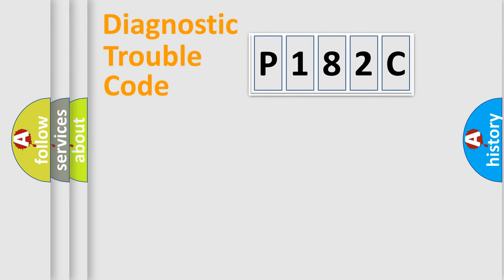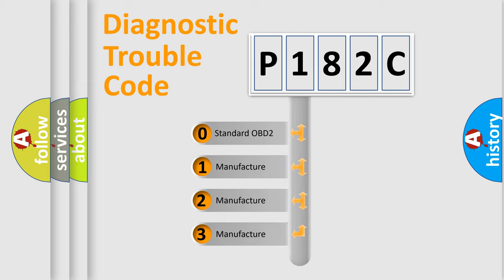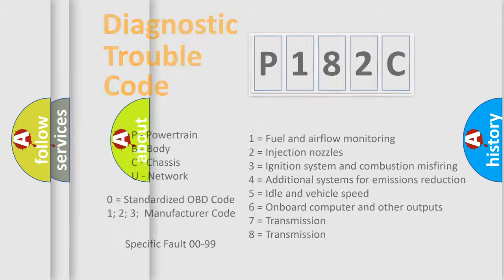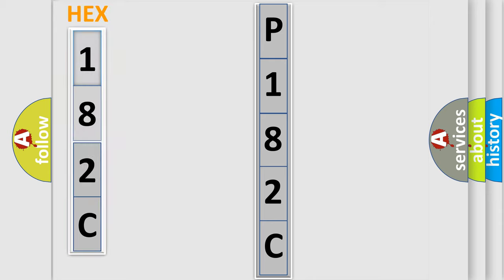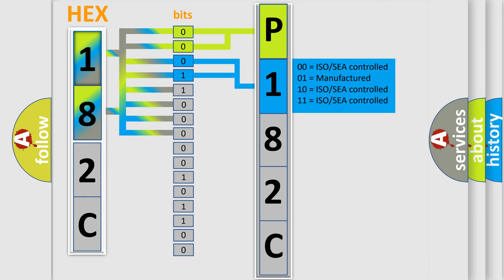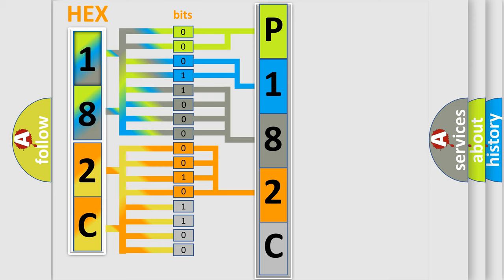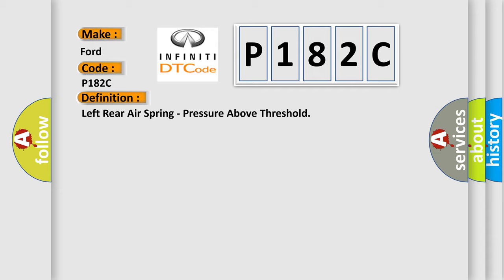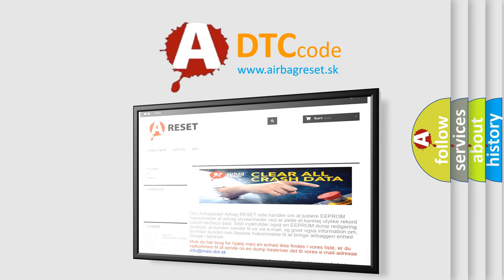DTC Ford P182C Short Explanation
Contents:
0:21 Basic DTC analysis according to OBD2 protocol standard.
1:48 Insight into programming
2:58 A diagnostically understandable description of the Diagnostic Trouble Code
3:05 Basic error definition

Make:
Ford
Code:
P182C
Definition:
Left Rear Air Spring - Pressure Above Threshold
Cause:
Air Suspension Intake or Exhaust Line BlockedAir Suspension Spring Line BlockedLeft Rear Air Spring PressureAir Suspension Compressor AssemblyAir Suspension Control Module (Ascm)